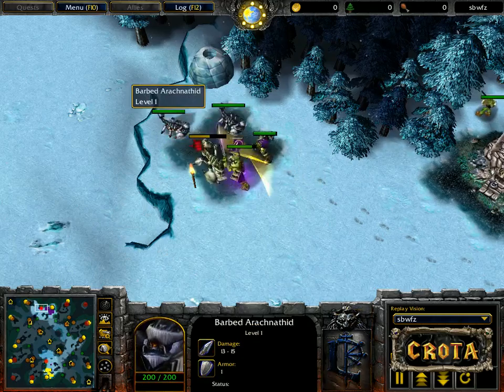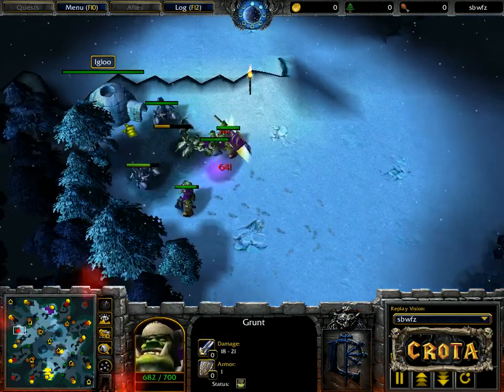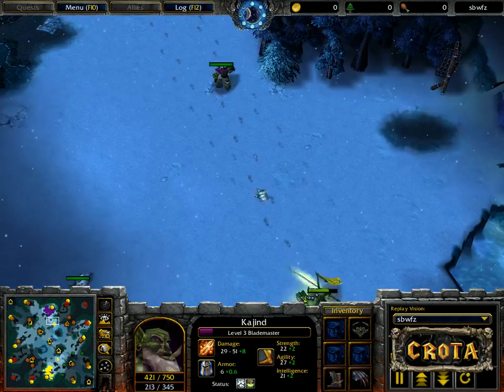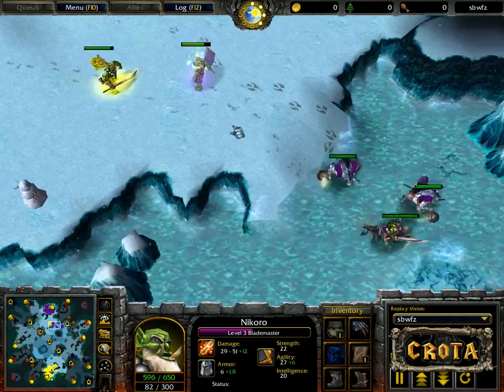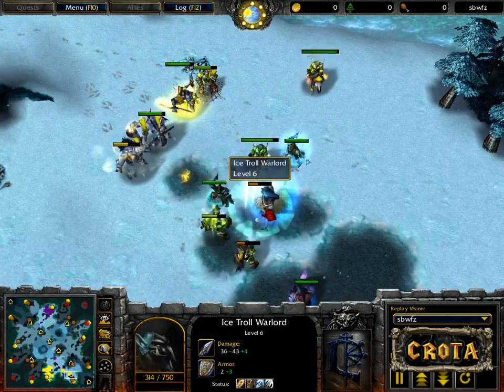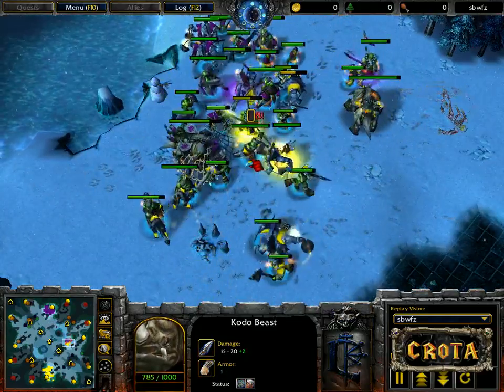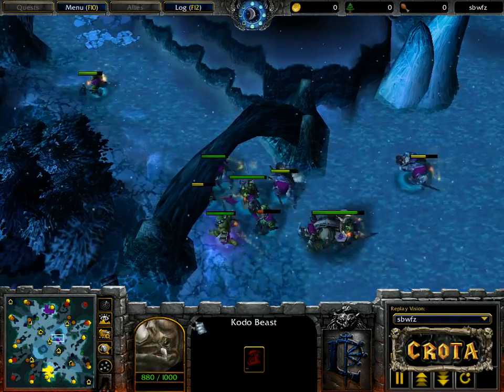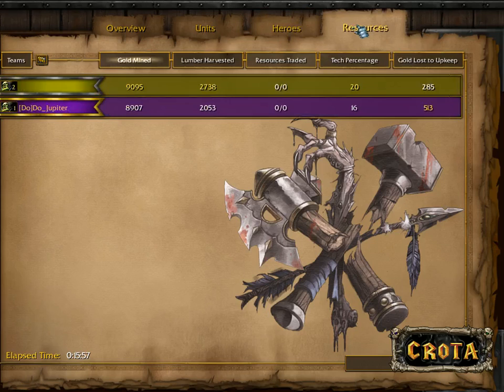[新图赛]Do_Jupiter (Orc) vs Xiaokk (Orc) - G2 - WarCraft 3 - WC1050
Orc Mirror Match